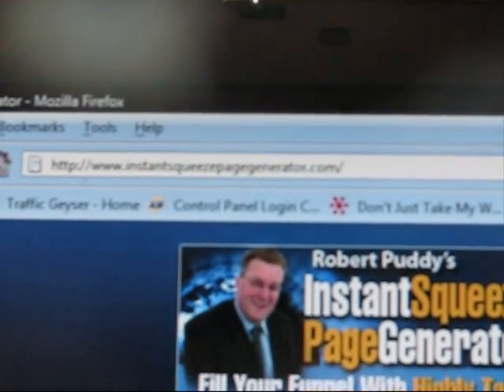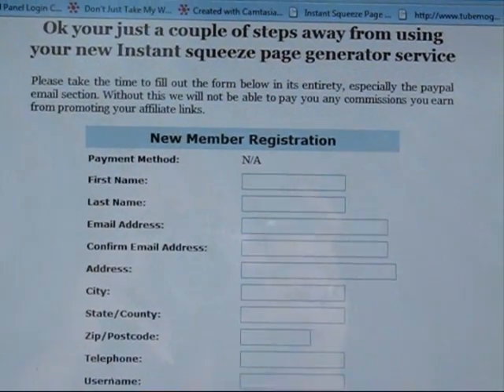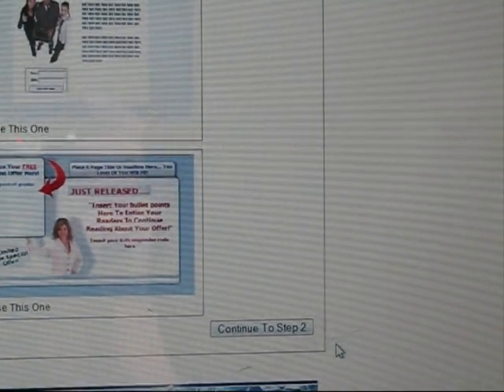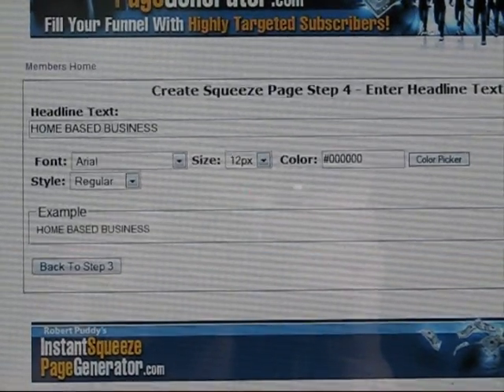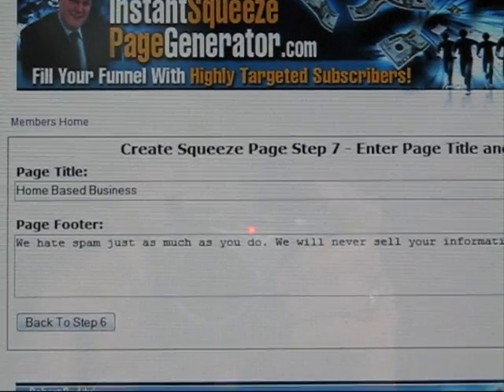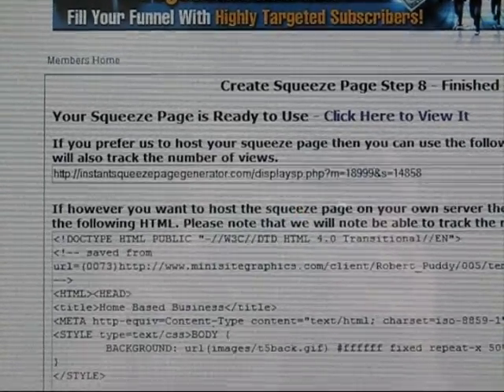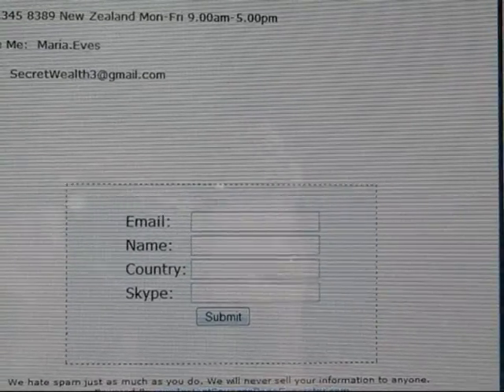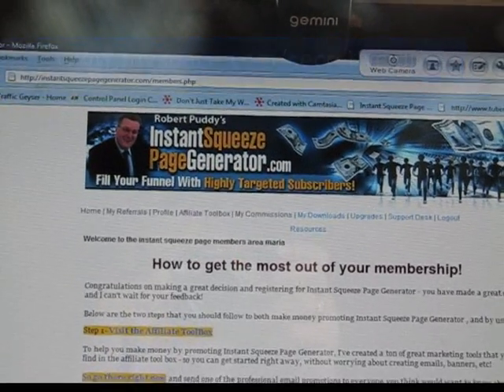POWERBUILDER TUTORIAL - (Instant Squeeze Page)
Having fun learning stages of screen capture.
instant squeeze page.
Internet Network Marketing
PowerBuilder tutorial instant squeeze page tutorial.instant squeeze page tutorial helping home based business owners. Amateur Video
  powerbuilder tutorial
powerbuilder tutorials
PowerBuilder example
PowerBuilder examples
powerbuilder training
buy PowerBuilder
powerbuilder software
learn PowerBuilder
power builder tutorial
home based business
powerbuilder developer
PowerBuilder books
PowerBuilder
visual basic tutorial learning stages...having fun..